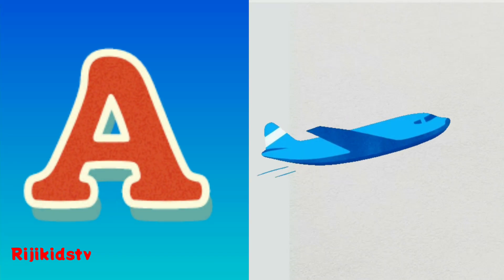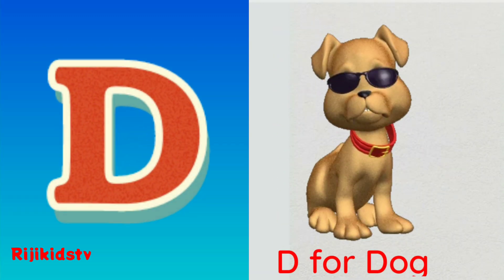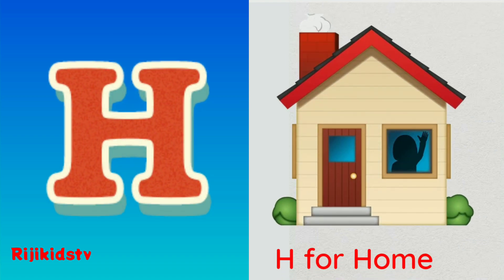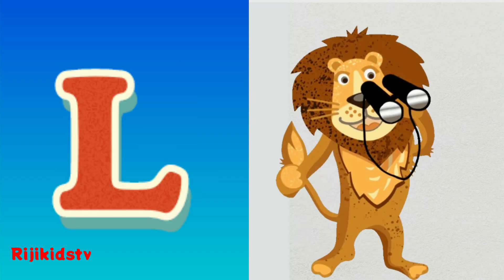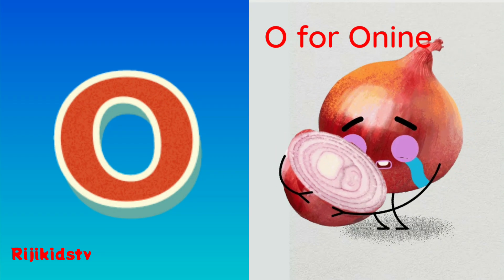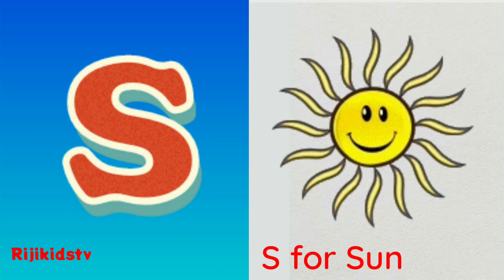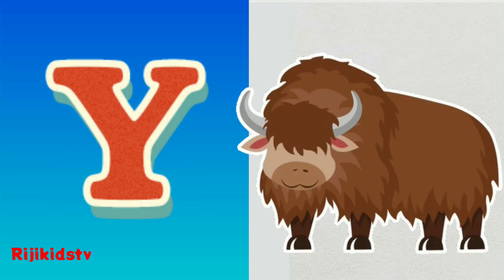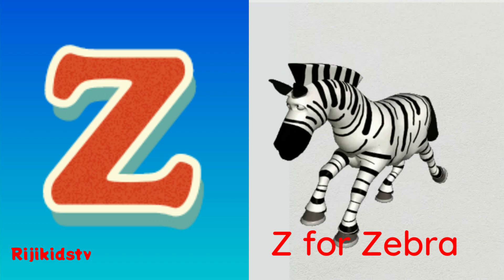Phonics Song for Toddlers | A for Apple | Phonics Sounds of Alphabet words A to Z | ABC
abc
abcd
kids tv
song for children
kids video for learning
kids song
kids video
kids education
letter for kids
abc kids
kids entertainment
alphabet song
kids music
school
nursery rhymes
alphabet book